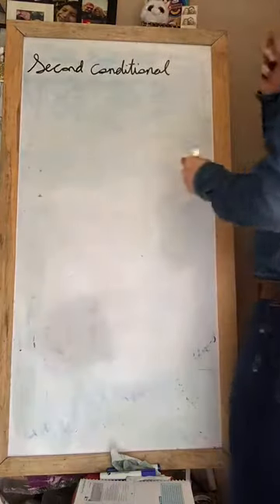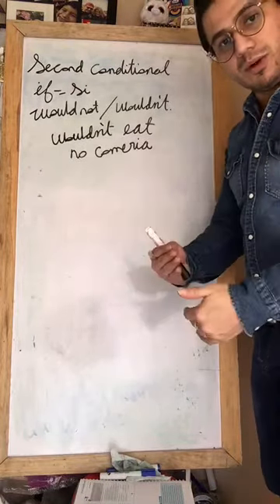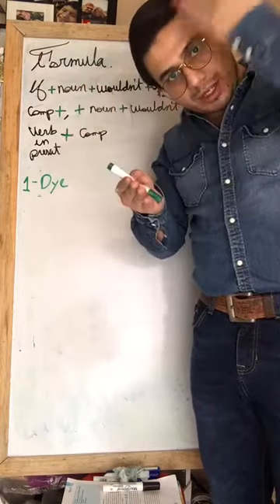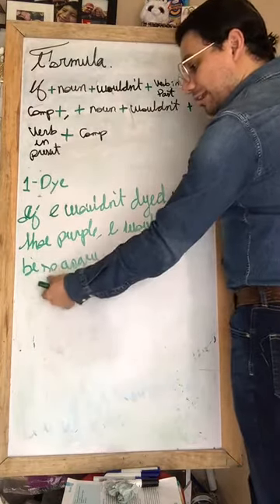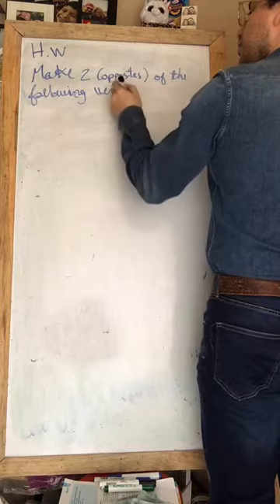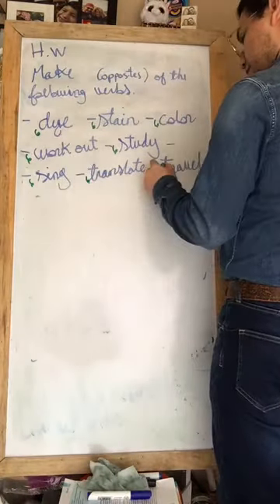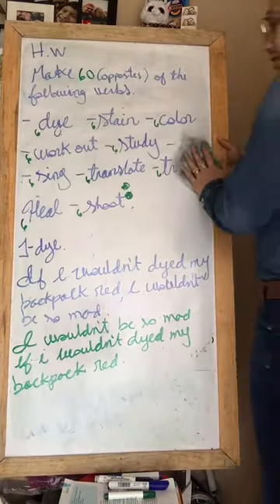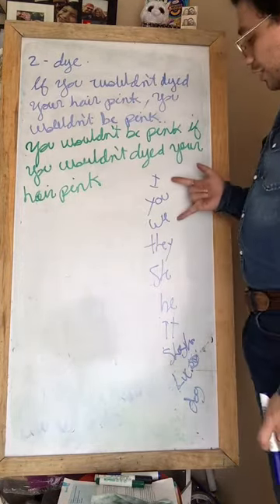6th. Grade Grammar. 4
Second Conditional Negative.

Follow instructions. Watch the video more than one time. Don’t post anything until I say it.

Homework for Wednesday.